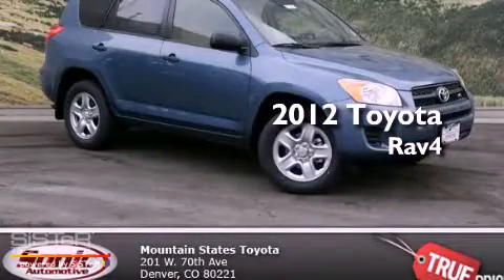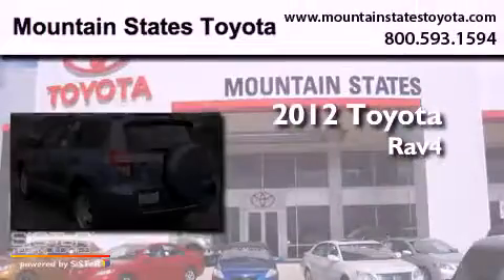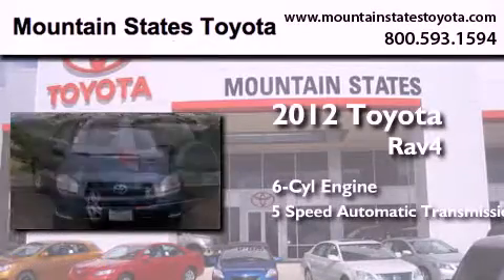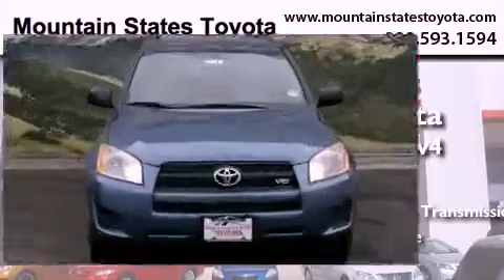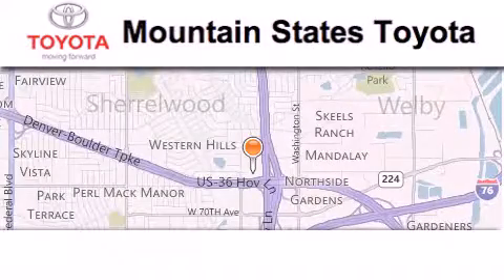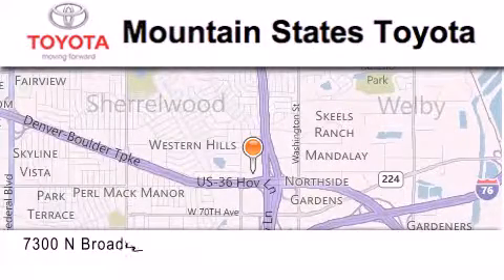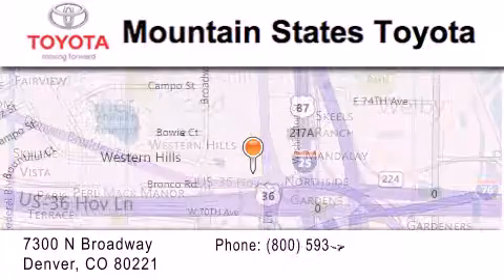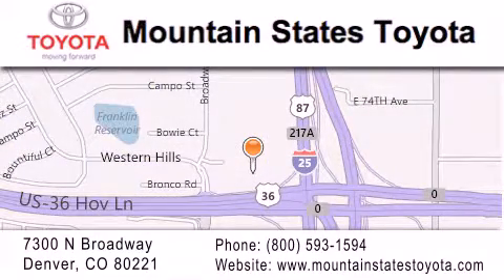2012 Toyota Rav4 Denver CO 80221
Year : 2012
 Make : Toyota
 Model : Rav4
 Engine : 3.5L V-6 cyl
 Trans . : 5-Speed Automatic
 Exterior : Pacific Blue
 Miles : 5

 201 W. 70th Ave.
 Denver , CO 80221
 2012 Toyota Rav4 Denver CO